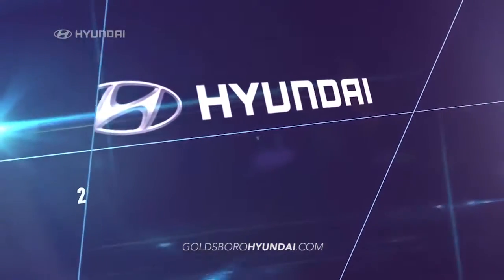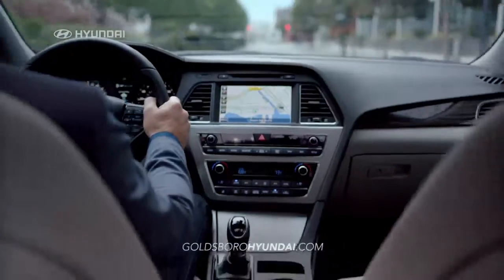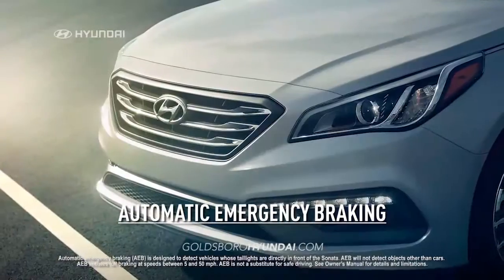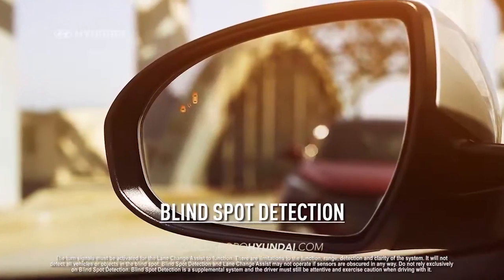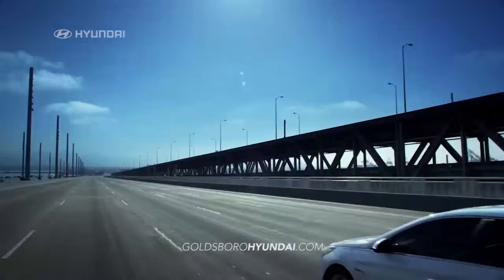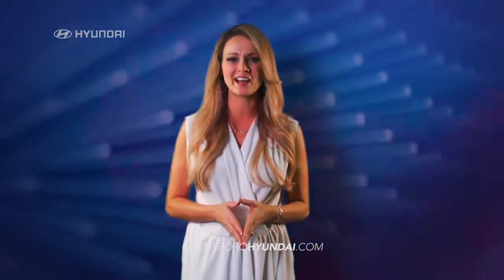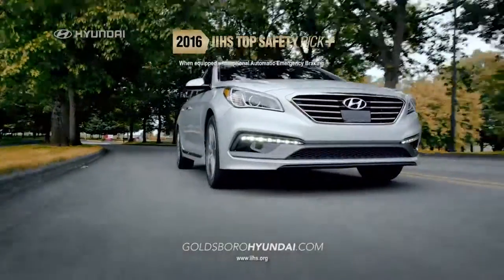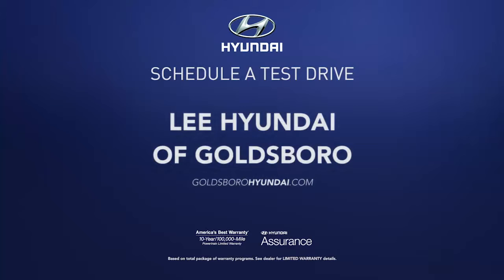hdaa lee hyundai of goldsboro 2016 hyundai sonata safety